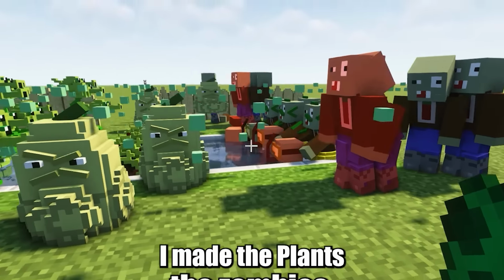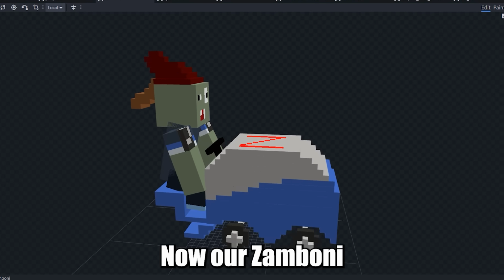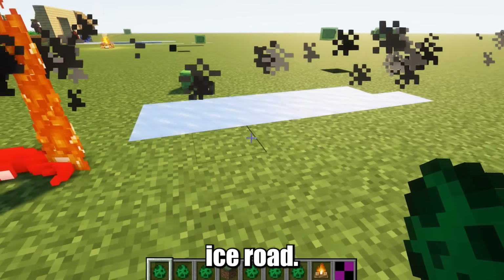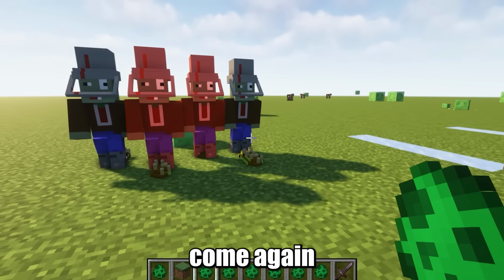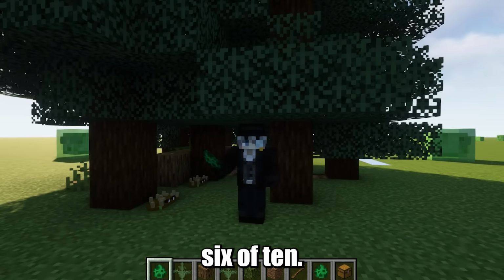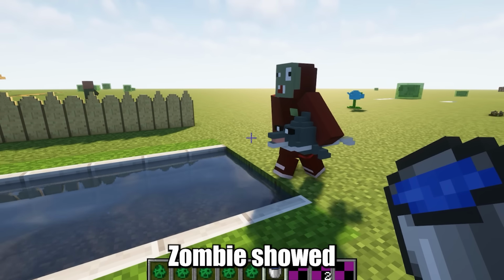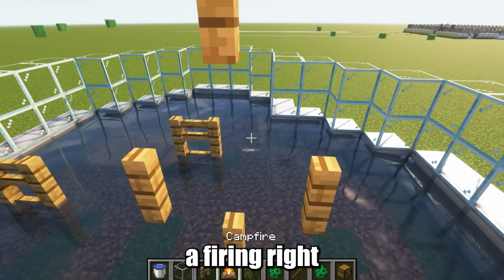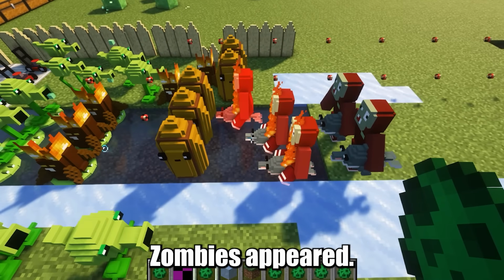I remade Plants VS Zombies into minecraft (pool level part 2)